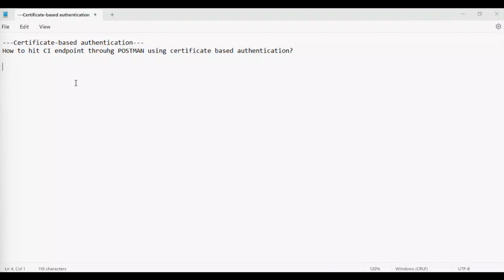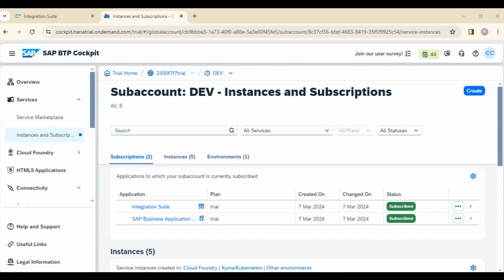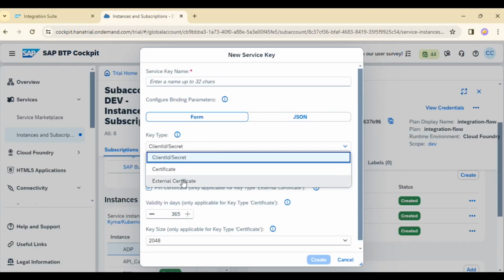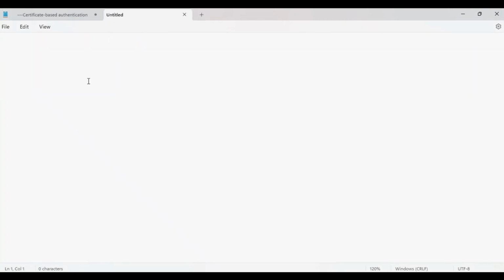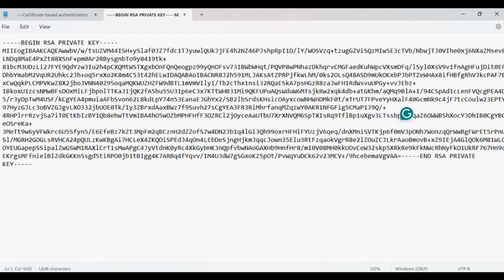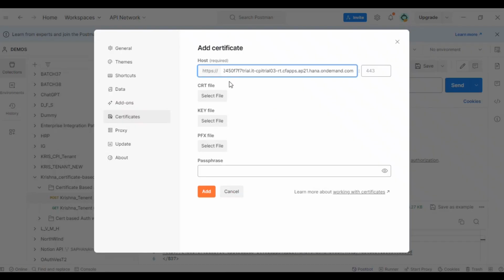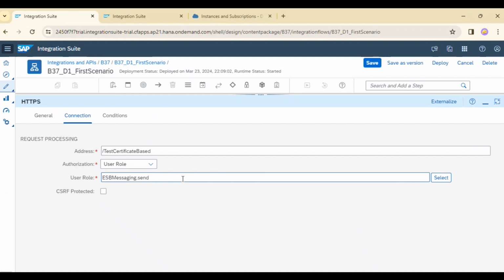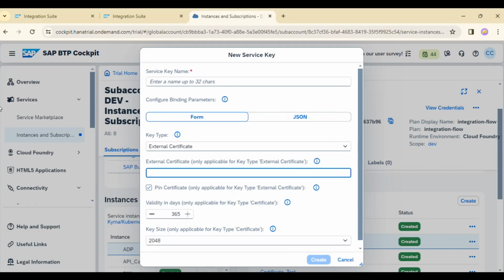Certificate-Based Authentication | KPCIT Services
In this video, we deep dive into Certificate-Based Authentication in SAP Cloud Integration (SAP CI). Learn how to securely connect systems without passwords, enhance trust, and meet enterprise-grade security standards.
📌 Key highlights:
• When to use certificate-based authentication
• Step-by-step setup in SAP CI
• Real-time project scenario